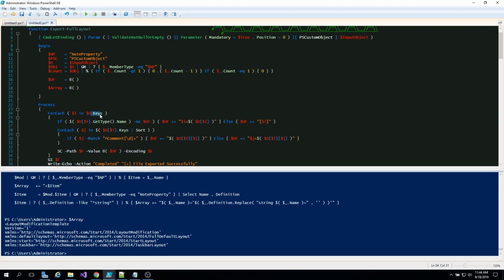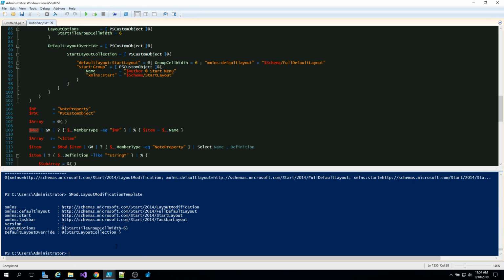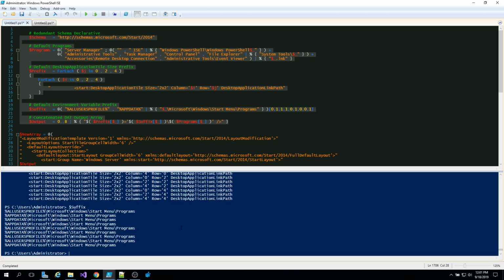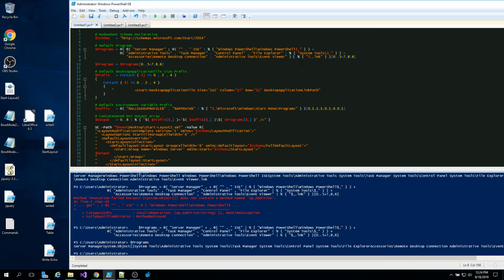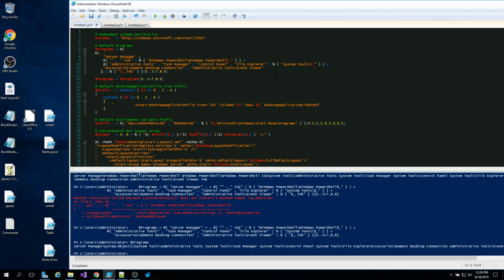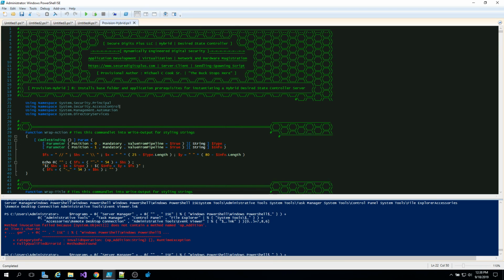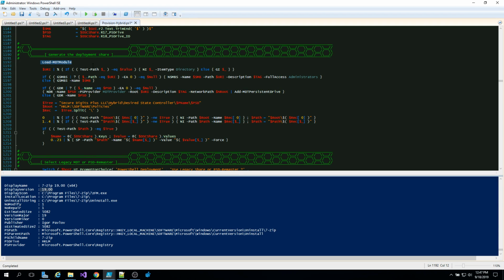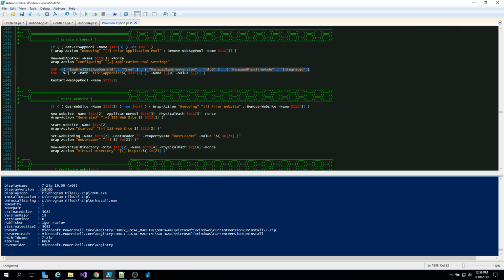PowerShell: Start-Layout Cont'd and Provision-Hybrid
Still working to piece together a way to dynamically create Start-Menu XML. In this episode, I talk about how 'I'll have a solution that works...' but then 'go ahead and delete it', or...? I might just take bits and pieces from a few attempts in order to have a better understanding of how to do things.

I also talk a little bit about Johan and Mikael Nystrom's scripts on FriendsofMDT and how my script compares. I didn't cover everything from Prosivion-Hybrid, but, I went over some of the principles in it.